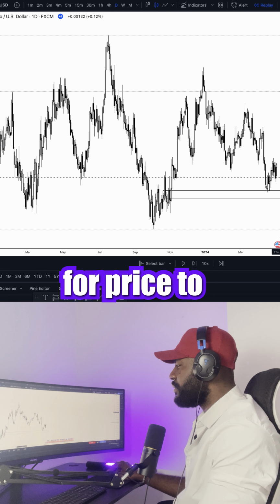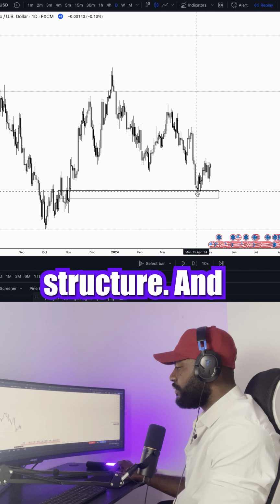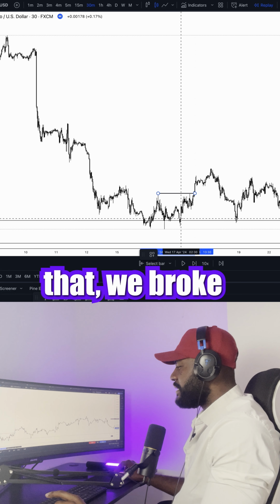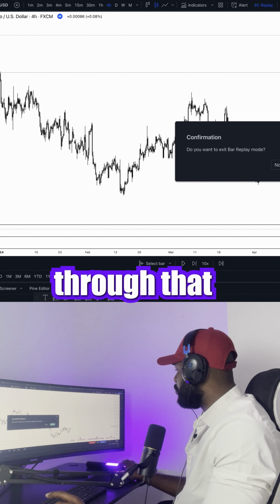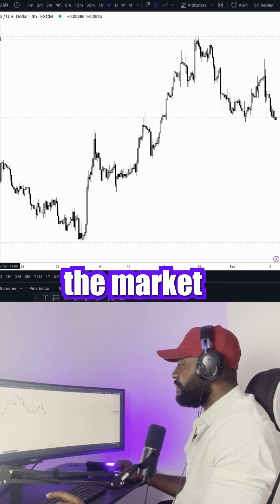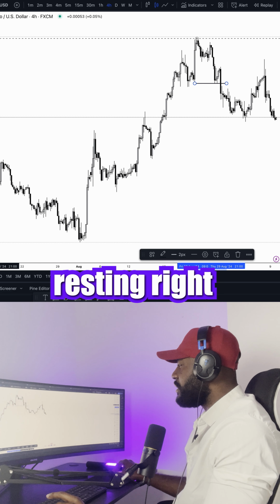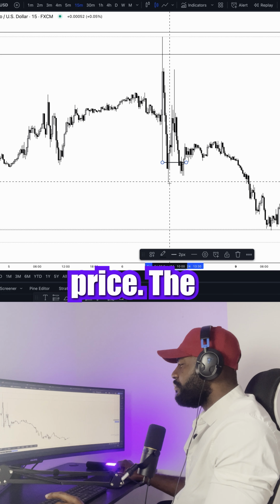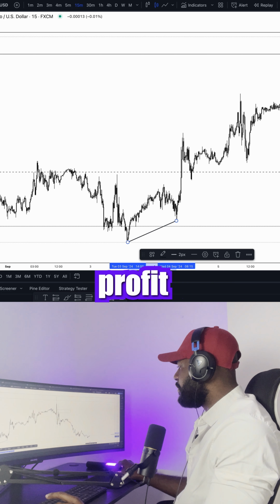How to Exploit Market Inefficiencies/FVG Like a Pro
Struggling to identify which part of a fair value gap or inefficiency will be mitigated? You’re not alone, and many traders suffer huge losses because of it. In this video, I’ll reveal a straightforward strategy for using inefficiencies in buy and sell setups using EUR/USD as an example. You’ll learn how to align market structure with these inefficiencies to spot perfect entries and exits, and avoid psychological pitfalls. Watch now to stop making costly mistakes and start trading smarter!